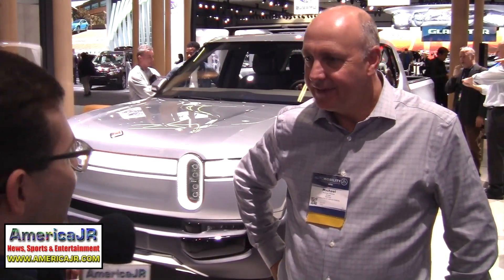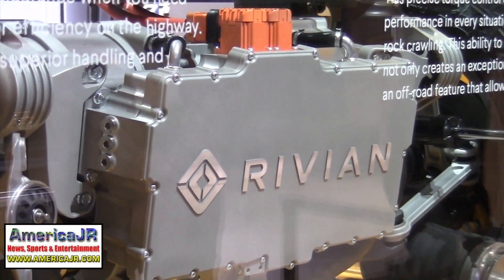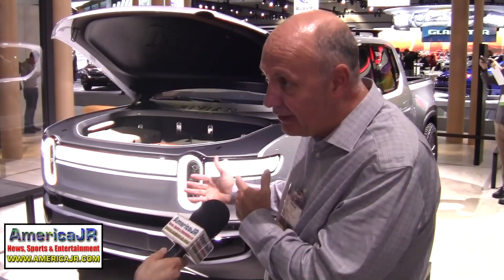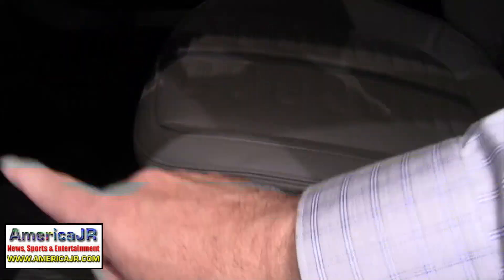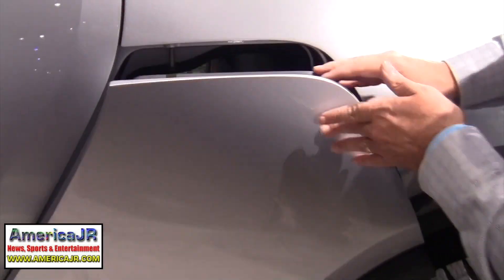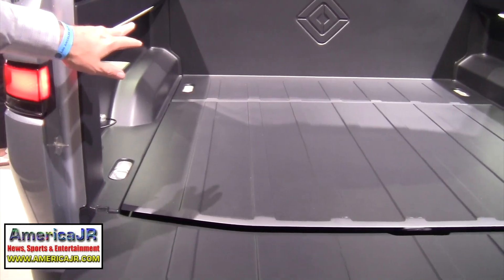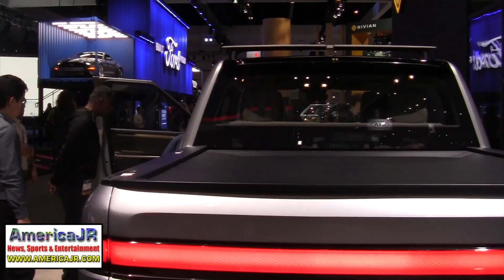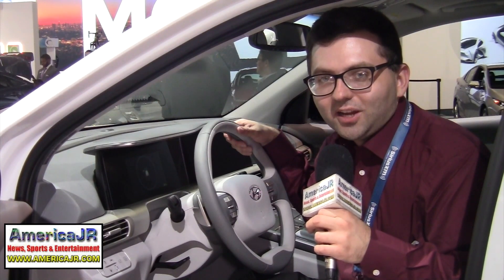Rivian R1T all-electric truck debuts @ 2018 LA Auto Show (AutoMobility LA)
AmericaJR's Jason Rzucidlo reports from 2018 AutoMobility LA, the official media preview of the Los Angeles Auto Show. In this video, watch for an exclusive interview with Rivian's Michael McHale about their R1T all-electric pickup truck. The highly anticipated truck features a range of up to 400+ miles, a wading depth of 1 meter, and the performance and precise control of quad-motor AWD and has been developed to help customers get out and explore the world. The R1T will be produced at Rivian’s manufacturing plant in Normal Il, from late 2020. The battery is designed for fast charging with charging rates of up to 160kW. This enables approximately 200 miles of range to be added in 30 minutes of charging. In addition to DC fast-charging, an 11kW onboard charger facilitates rapid charging at a Level 2 charger. Rivian has development centers in Plymouth, MI, San Jose, CA, Irvine, CA, and the UK.